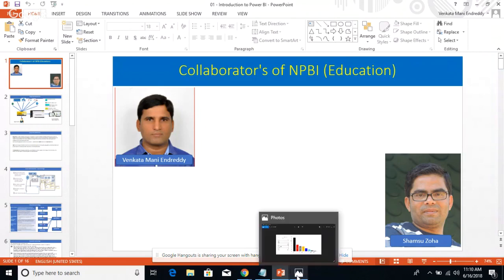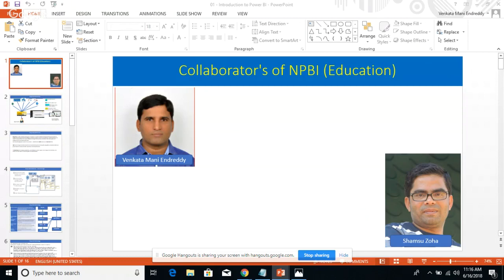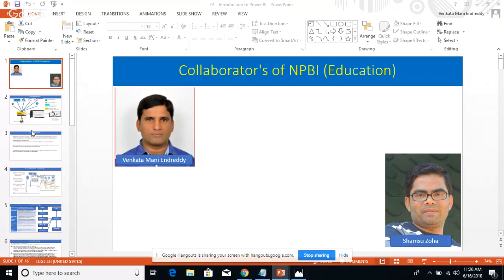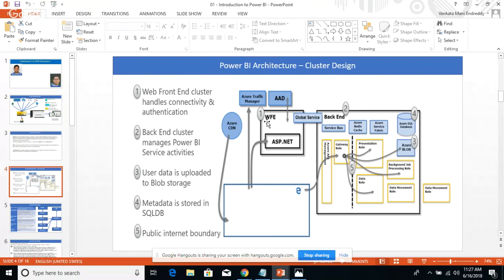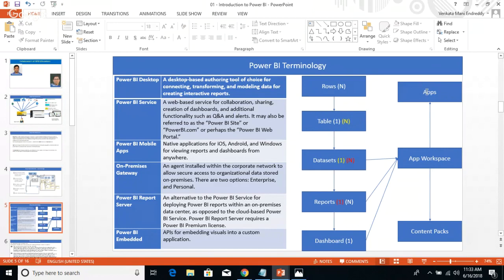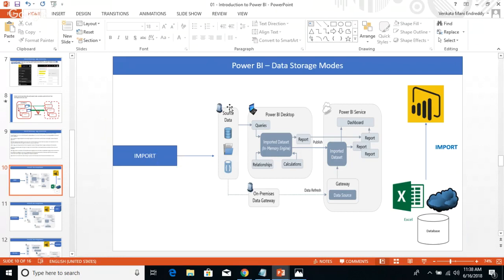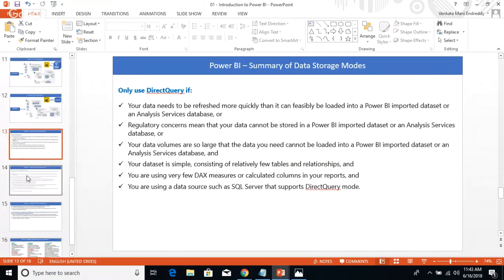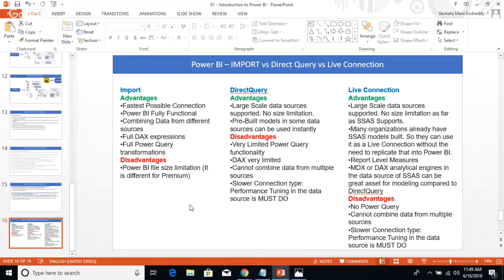Introduction to Power BI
Architecture
Different Storage Modes
Development Terminology